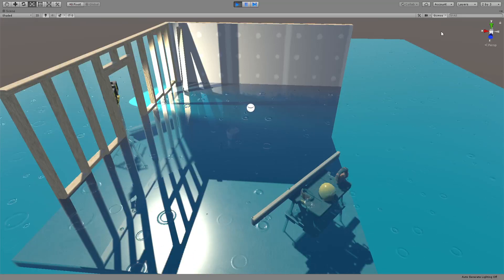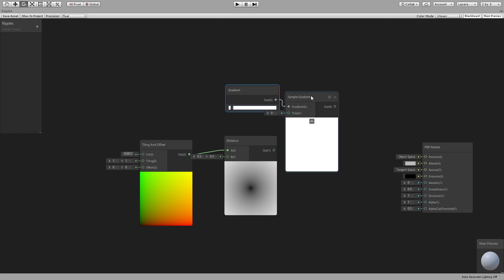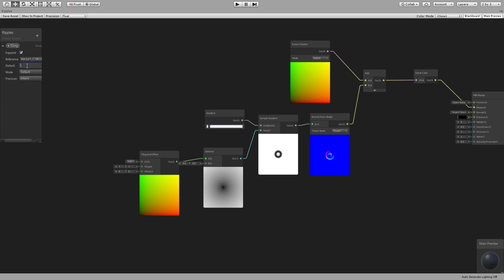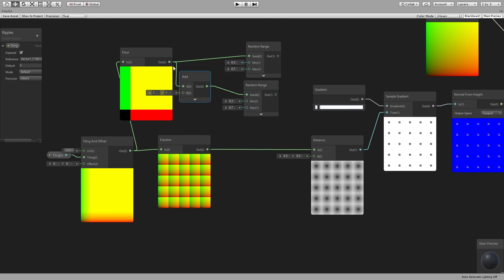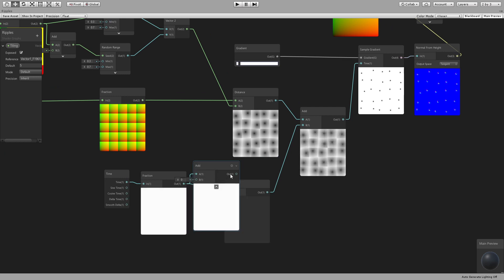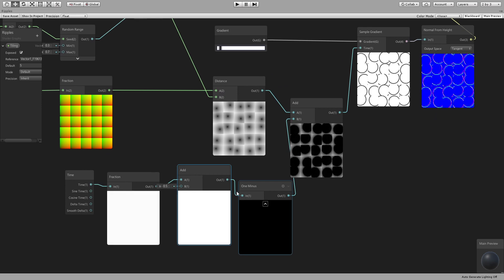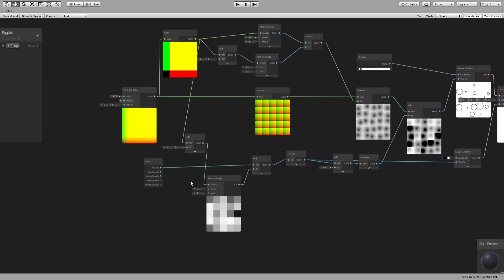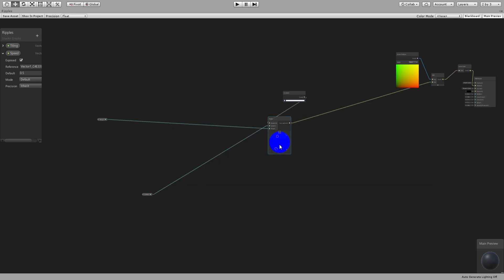Procedural Water Ripples in Unity using Shader Graph Only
This is a tutorial on creating procedural water ripples using Shader Graph without any textures (never done before ... I think)

                            Popular Links

                               Free Stuff